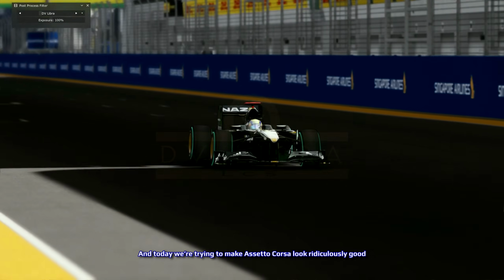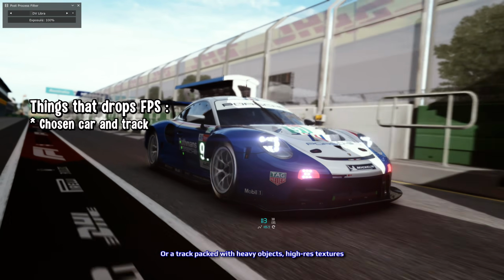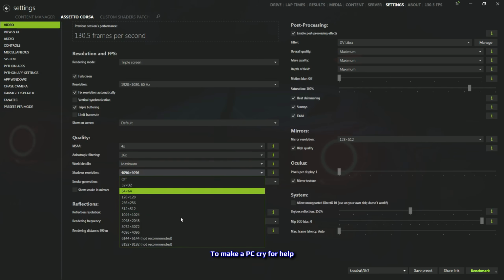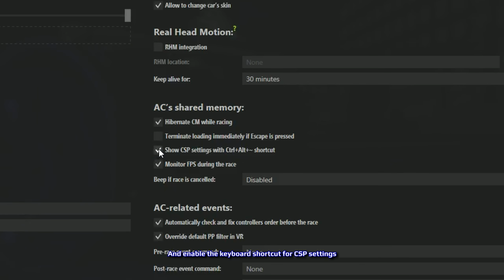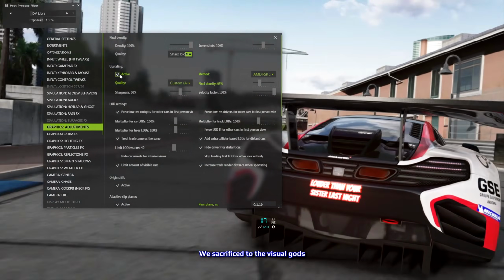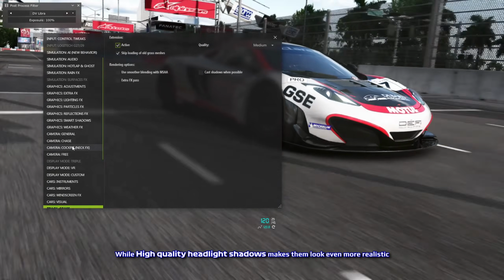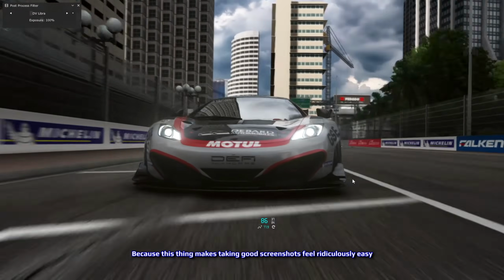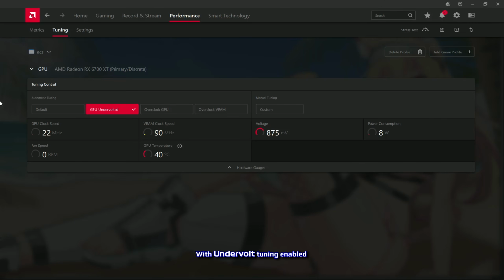Optimized Ultra Visuals for Low to Med PC - Assetto Corsa Performance Hacks Part 3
No more lags on low to medium pc rigs. Watch how some of the CSP settings affecting your game in visual quality vs performance and what I did to balance them. These presets intended to be use by those with low to medium PC, while also still gives some level of balance for the high end PC users.

To avoid confusion, the CSP Preset 2 to 4 are actually made on my other PC with AMD RX 570 4GB, Ryzen 5  3400G too, with 16 GB RAM and some of the clips in the video are recorded on that rig using DV LIBRA and CSP Preset 2 (Clips : Chevrolet C7R, Ferrari FXX K, Porsche 911 RSR GTE, Maserati MC12 GT1).

My PPF and 4 more CSP presets for you to try on, ALL FREE :

Current AMD FSR3 Upscaling has no option to disable it during photo mode, so it's better to turn it off when taking photos.

CSP Preset 1, mostly used in solo sessions for hunting photo.
Benchmark result average 53-61 FPS, max 66 FPS with 14 AI
CSP Preset 3
Benchmark result average 68-81 FPS, max 99 FPS with 14 AI
CSP Preset 4 :

All benchmark above is on AMD RX 6700 XT 12GB, Ryzen 5 3400G, 32 GB RAM.

0:00 Intro
1:12 Things that drops FPS
2:17 Visuals & performance balance philosophy
2:39 Inside the CSP settings
4:30 In game settings adjustments
7:48 The other 3 presets and screenshot demo
8:27 Other tips to improve both visuals and stability
10:05 Get DV LIBRA PPF, outro

Overtake.gg is NOT A PAYWALL. It's completely FREE and SAFE to download there, simply register and you can download a bunch of stuff related to sim racing games.